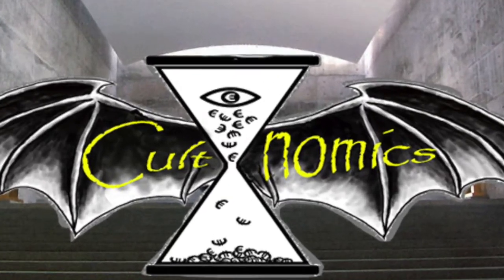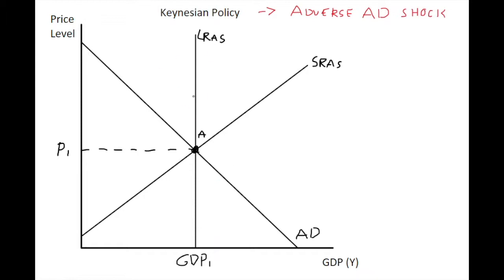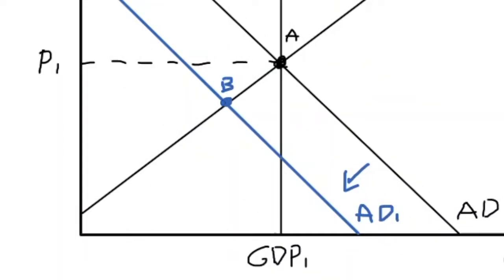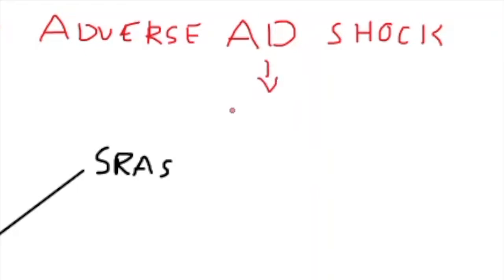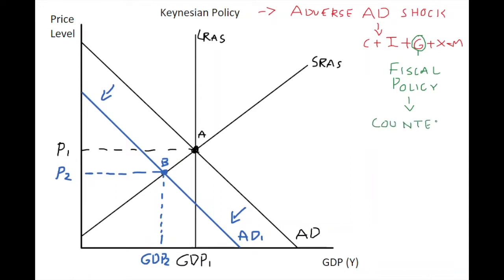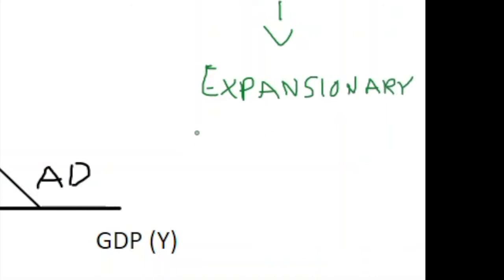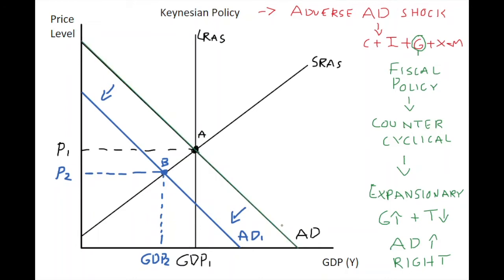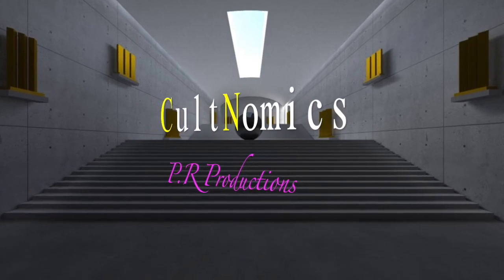11.10 Keynesian Policy with AD AS Model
This video explains how Keynesian management of the economy through fiscal intervention can help to stabilise key economic variables following a classic Aggregate Demand side shock.